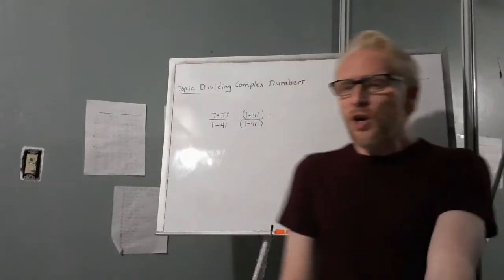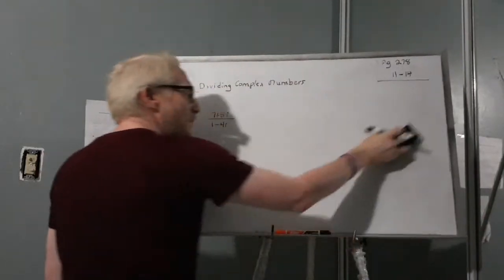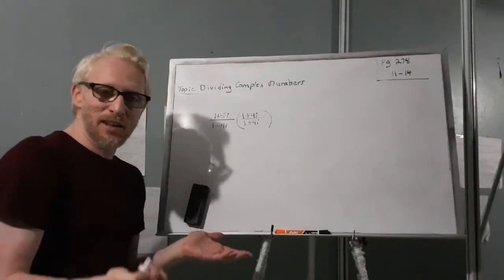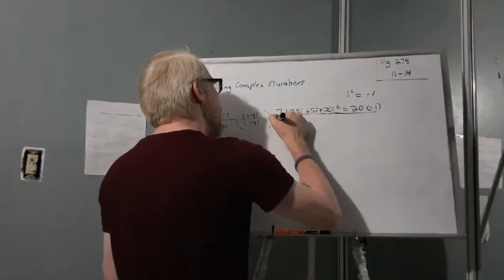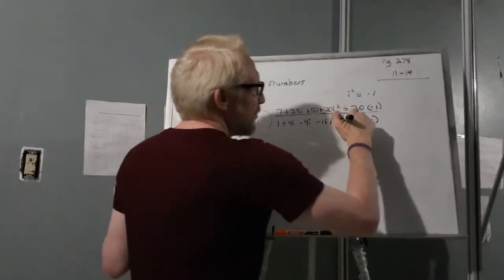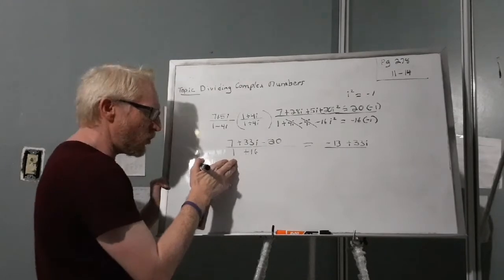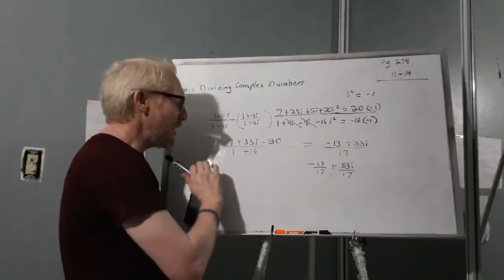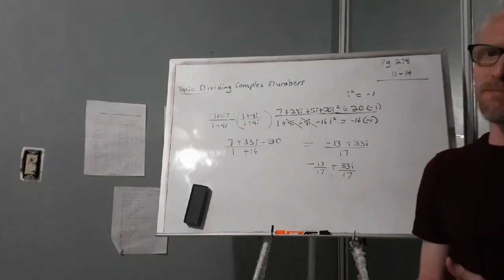Algebra 2 Class 15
In this video I will be explaoning example 5 on page 278. Once students have seen this video they will go to page 278 and answer problems 11-14